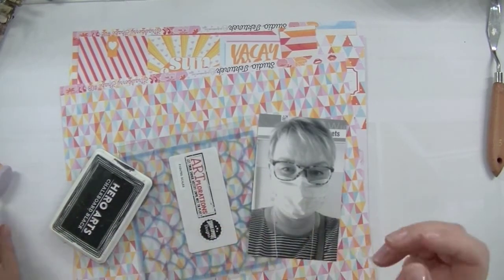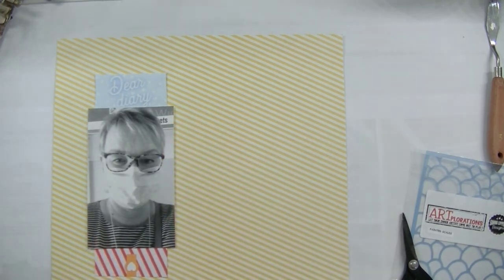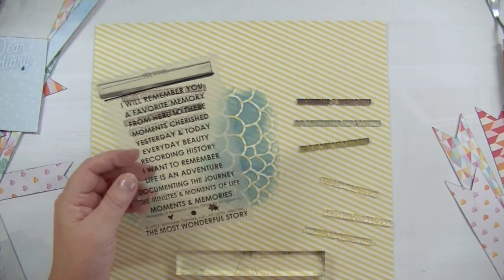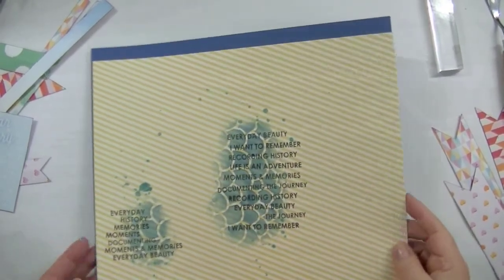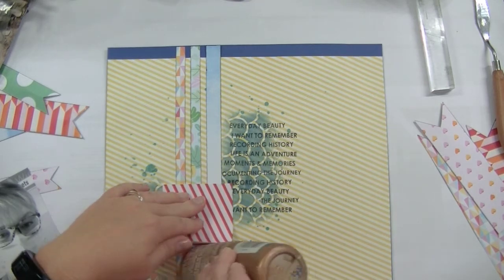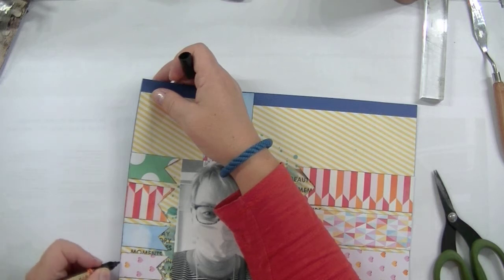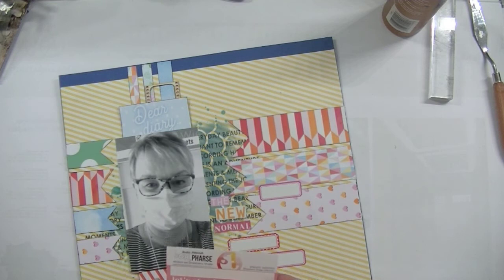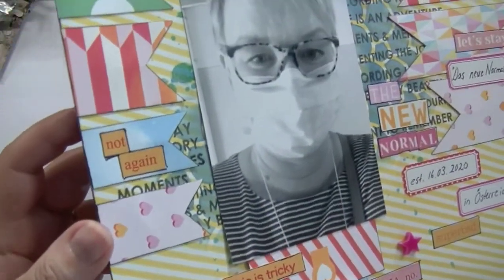"The new normal" scrapbook layout start-to-finish video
On this video I create a start-to-finish scrapbook layout using the Studio Tekturek "Strawberry Shake" summer 2020 collection.